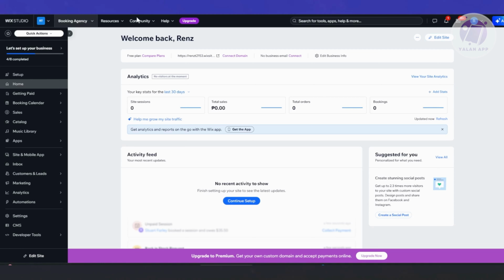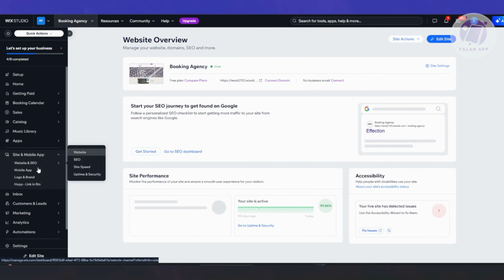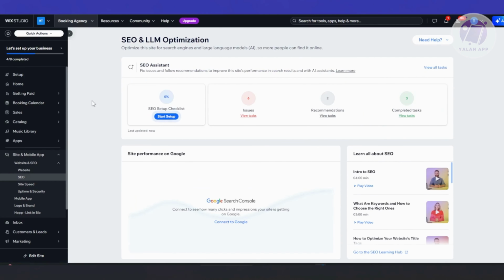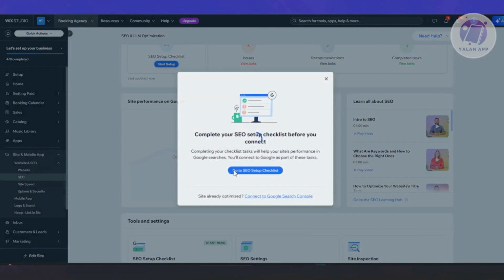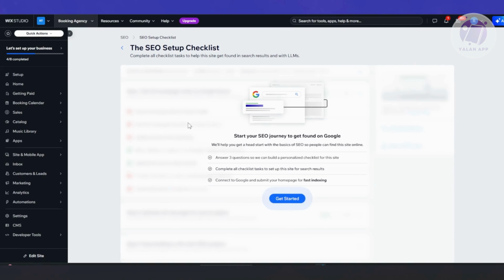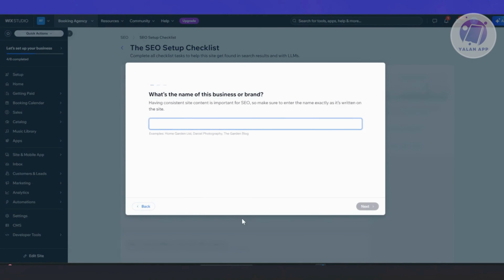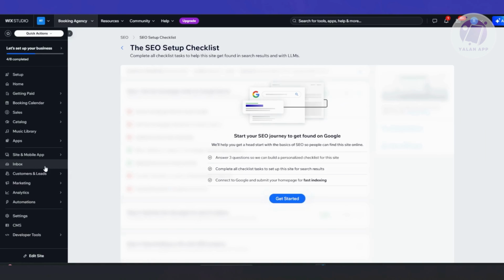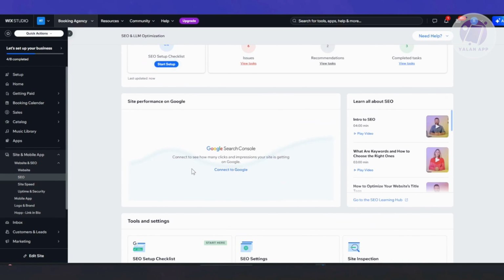How To Connect WIX Website To Google Search Console (2025)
If you need to link your WIX website to Google Search Console, then this tutorial will be perfect for you!